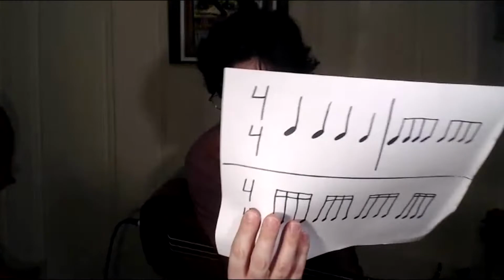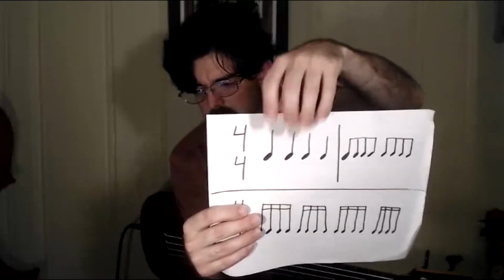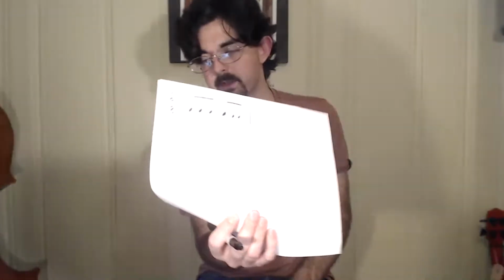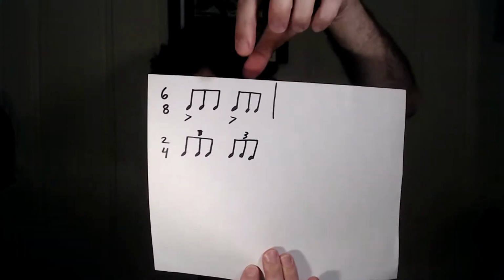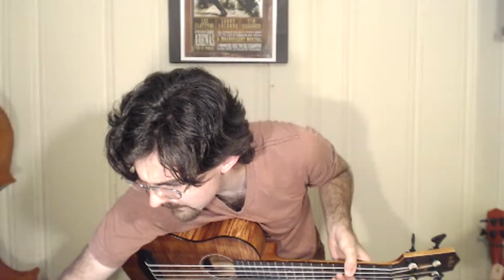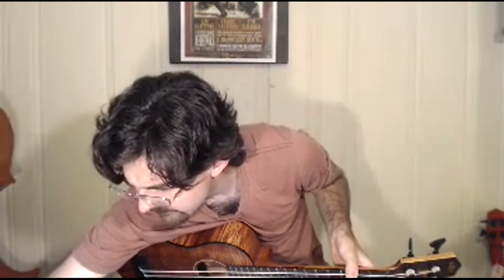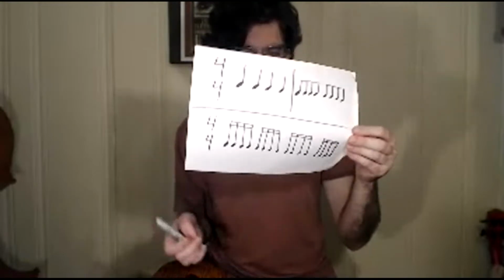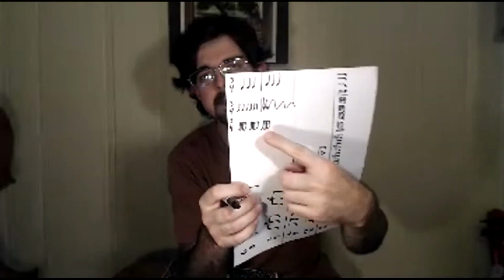Feeling Rhythm and Pulse - U-Bass Live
Today we will be exploring how to feel different pulses and rhythms in music. We will use this in a few time signatures to create stock bass lines to play.